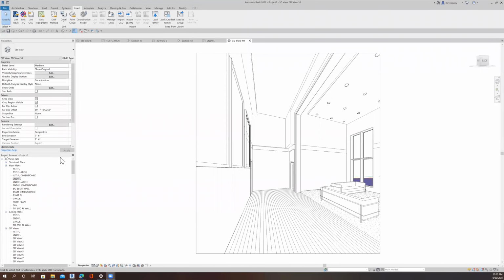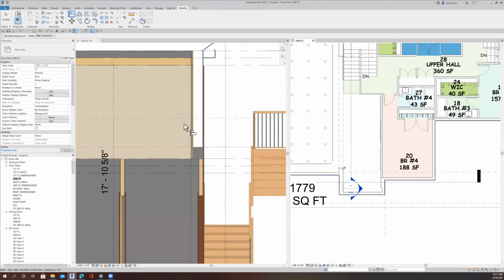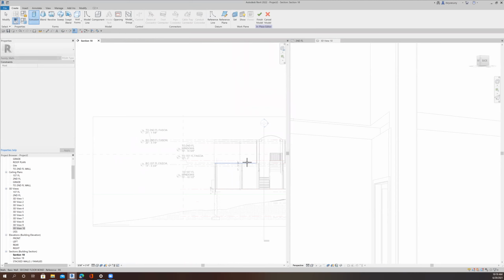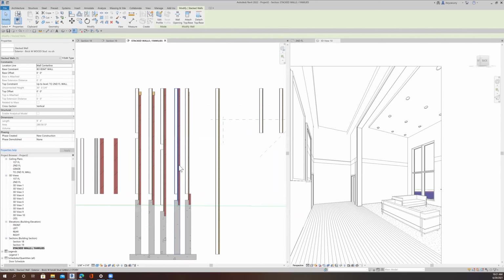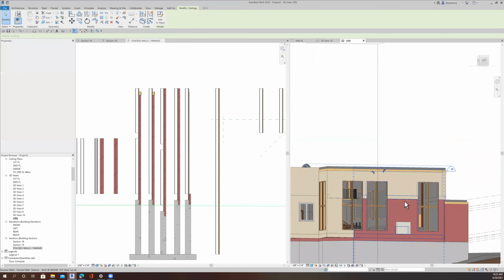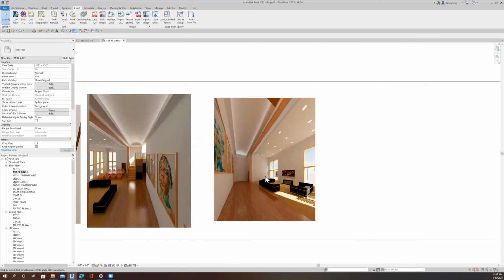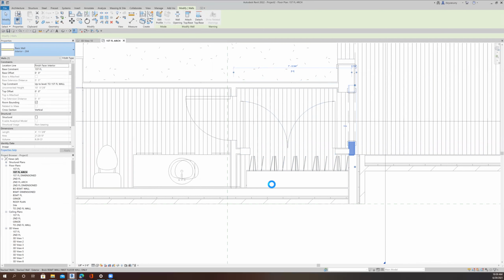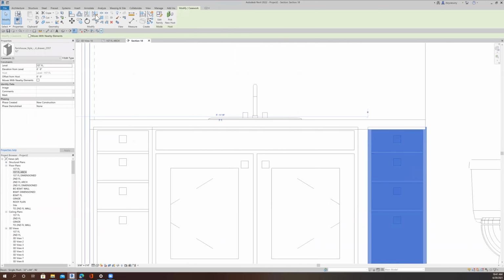VIDEO TWENTY EIGHT. FINE TUNING THE ENTRY FOYER NEAR THE FRONT DOOR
FINE TUNING THE ENTRY FOYER NEAR THE FRONT DOOR